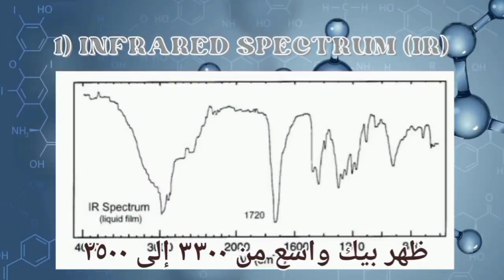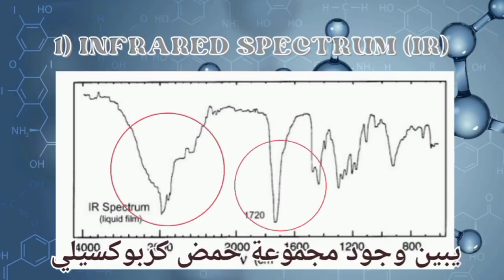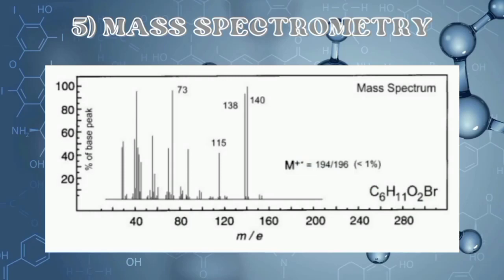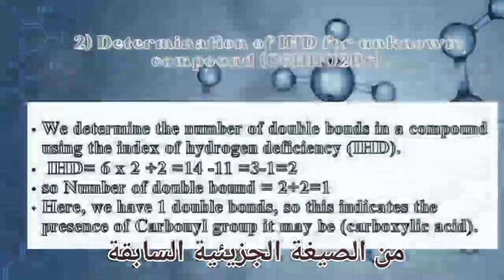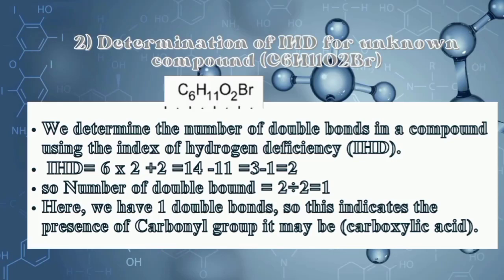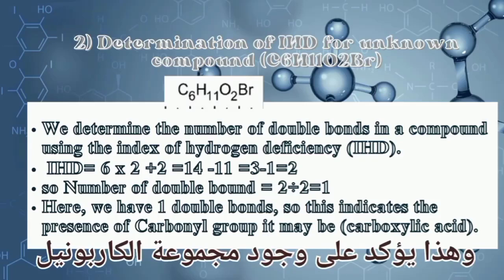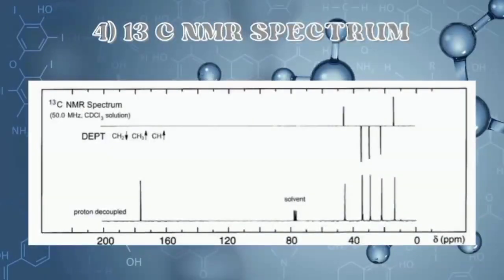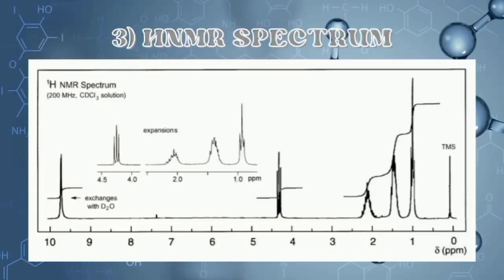Dr.Mokhtar Al_Ghorafi - Spectroscopy_Problem 85